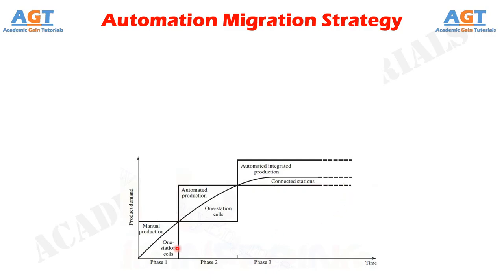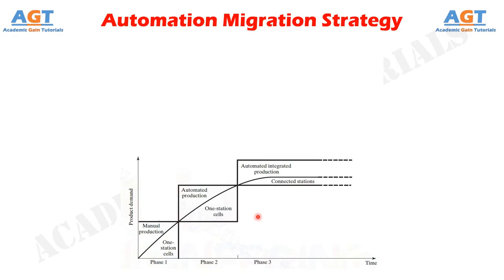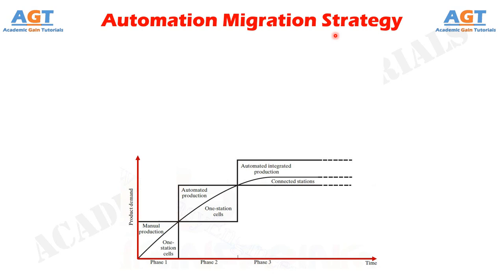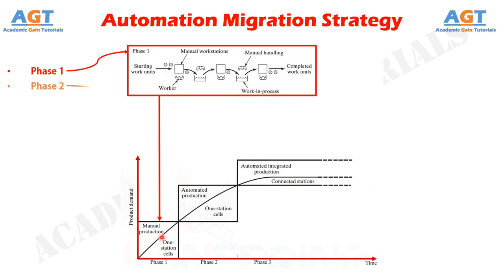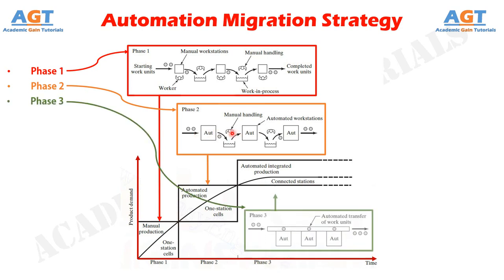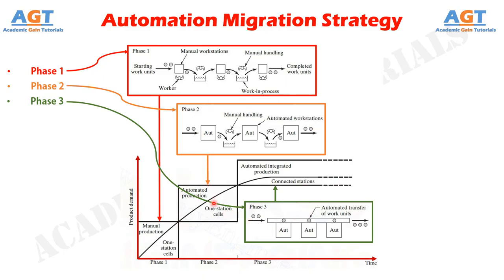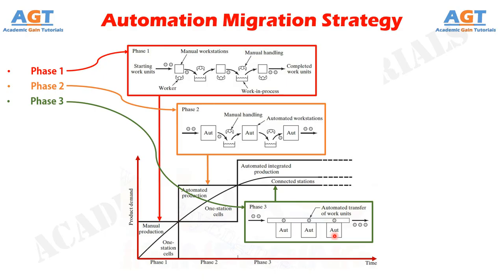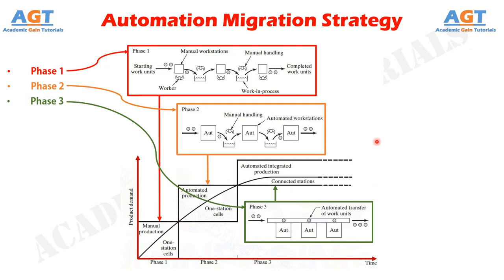Automation Migration Strategy.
Topics Discussed:
The Three Phases of Automation Migration Strategy.